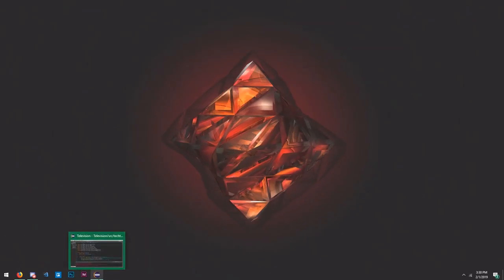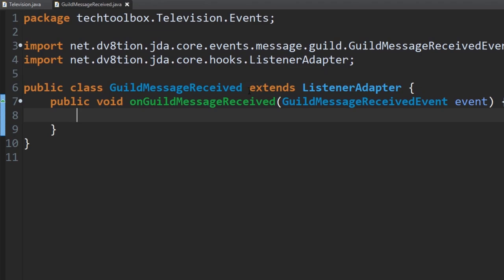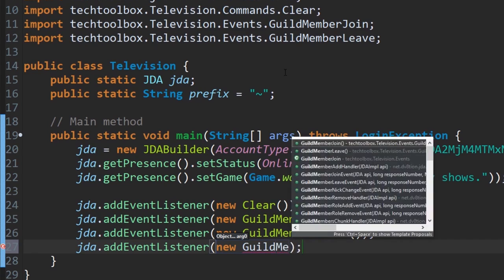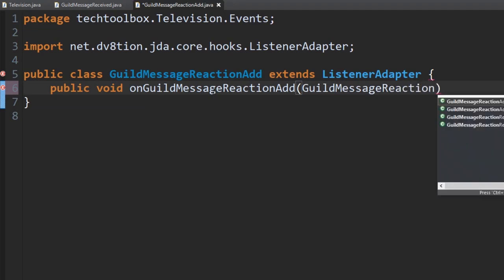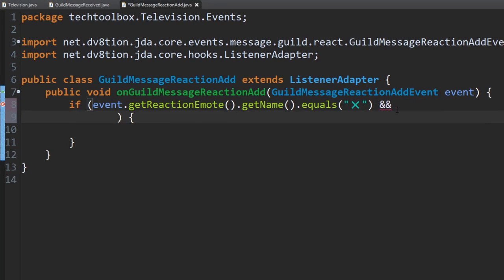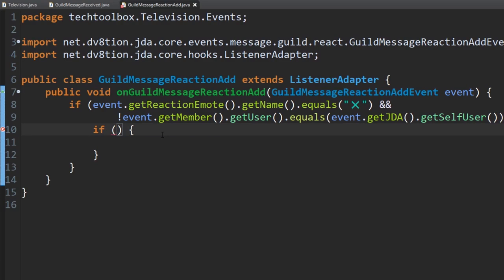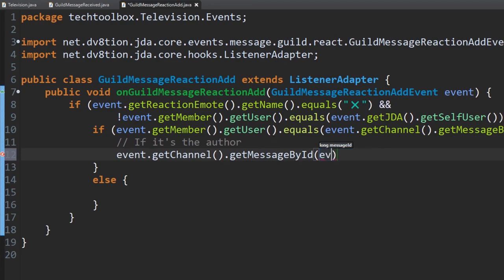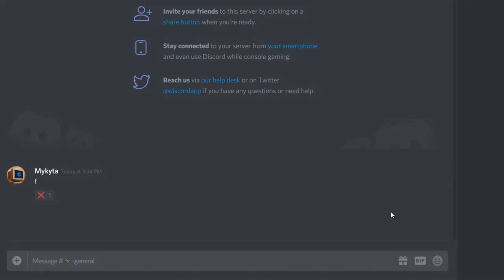Tutorial : How to get STEPN activation code and Discord Code